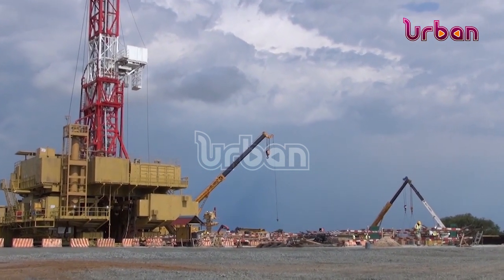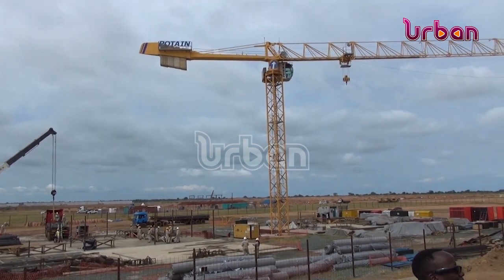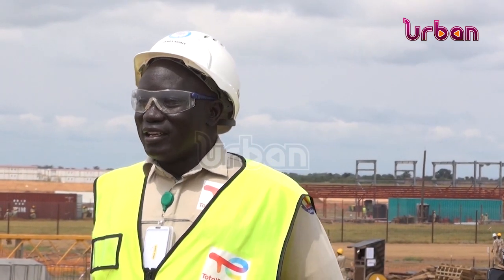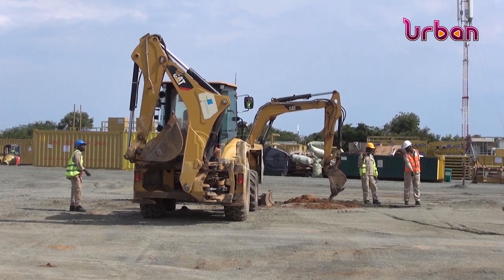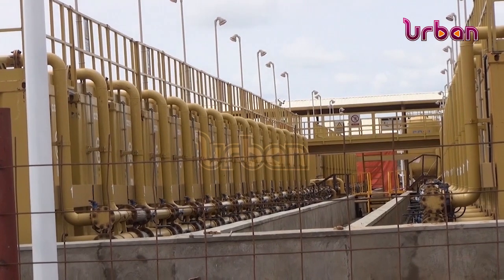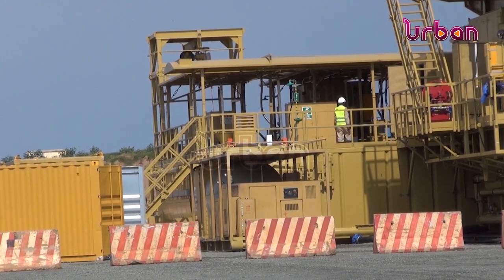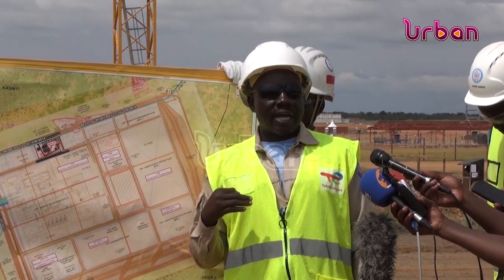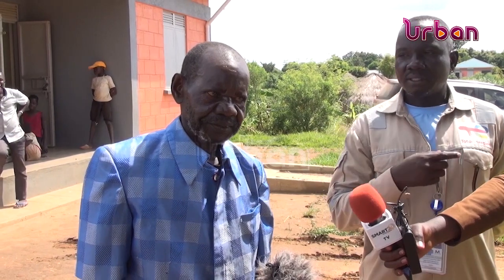Preparations for oil productions in Tilenga fields intensifies